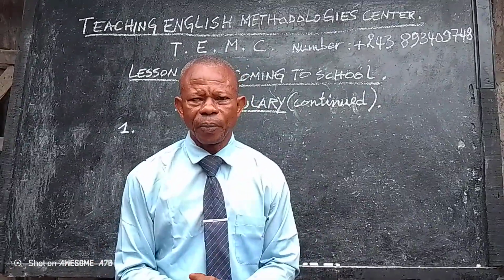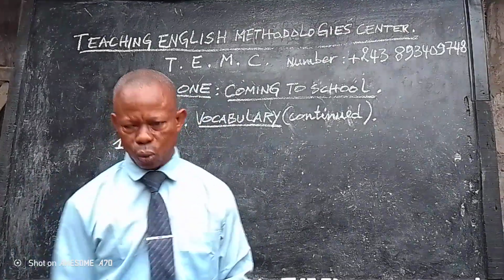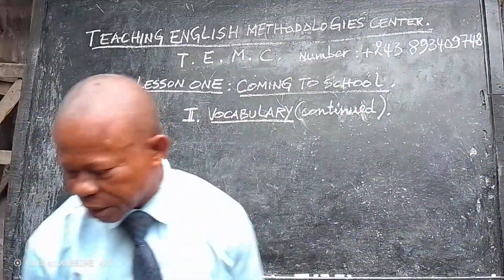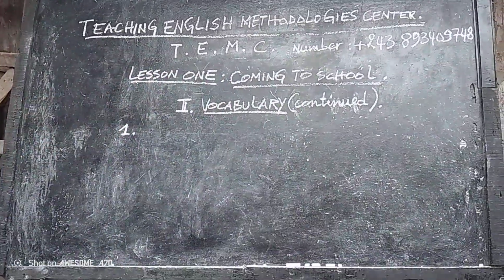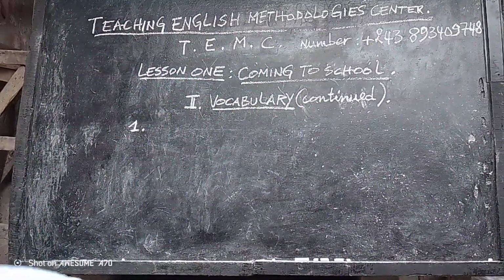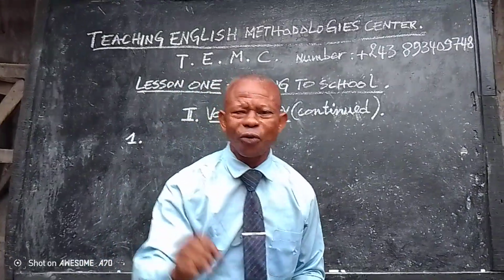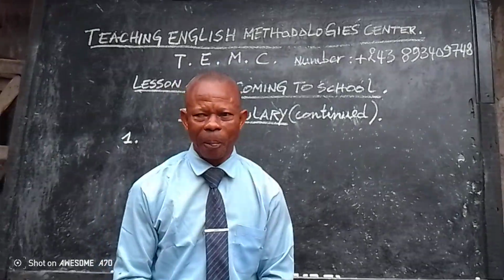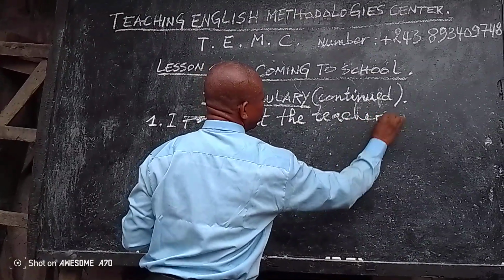29 décembre 2025